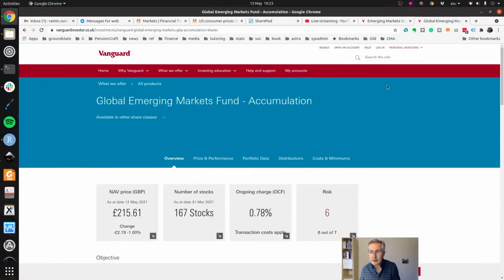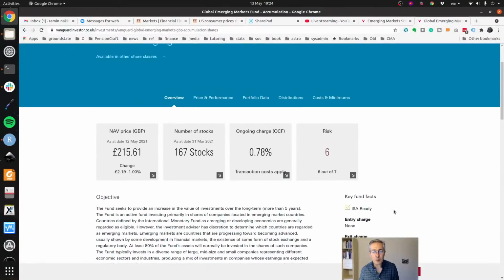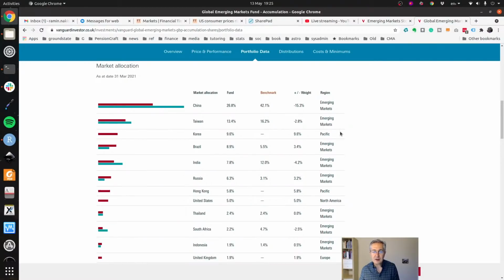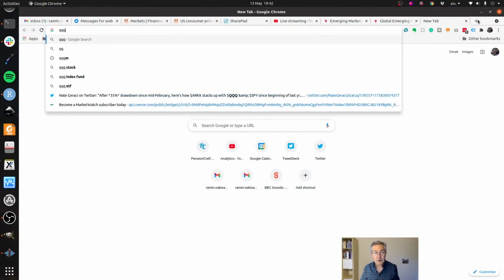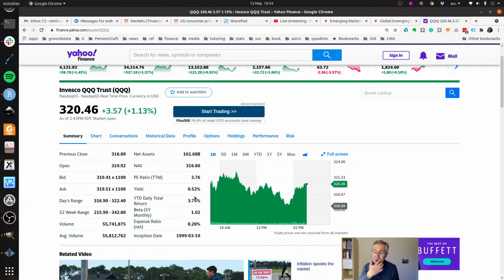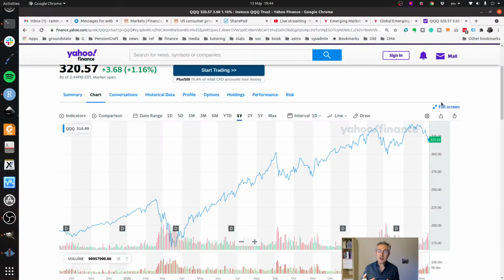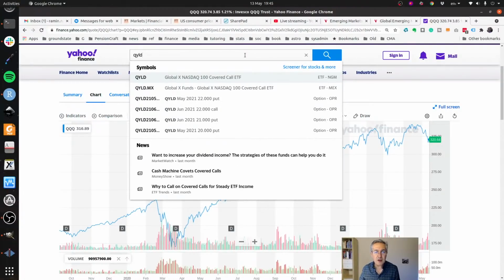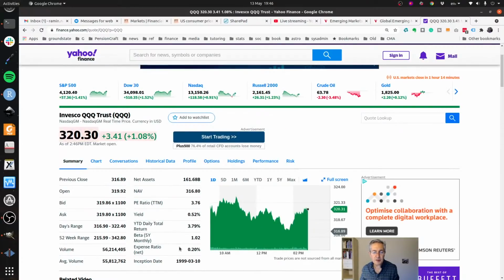Investing & The Global Economy - Live Q&A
Do you have a question that you would like to ask Ramin? Well, this is your chance! You can ask Ramin anything about investing or the global economy and Ramin will answer your questions live at 7pm UK time on Thursday 13th May 2021.

You can find the information and video about Voyant the financial planning tool I refer to in the live stream

If you would like to hear Ramin being interviewed then listen to Bushy Martin’s podcast, the interview starts at 31.52. The podcast is available on a number of different podcast platforms but you can also access it

Why not join our membership on Patreon and gain access to a library of exclusive videos and resources, learn via our Slack chat forum and take part in our regular members-only live Q&A webinars. To find out more about this

If you like my videos then why not follow @pensioncraft on Twitter